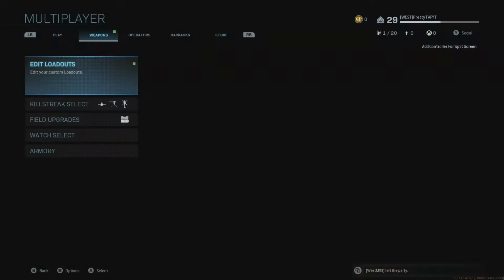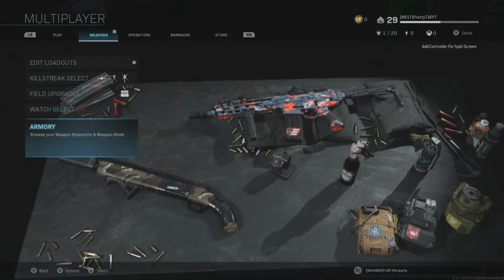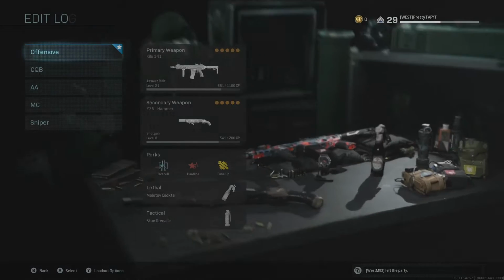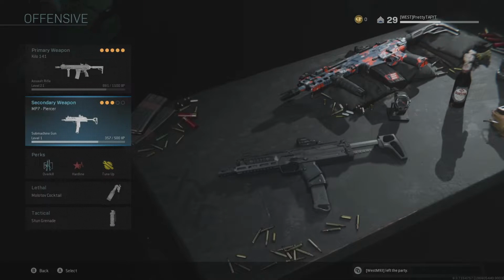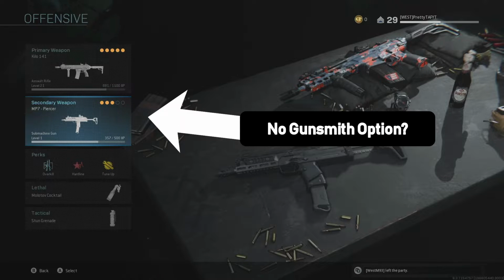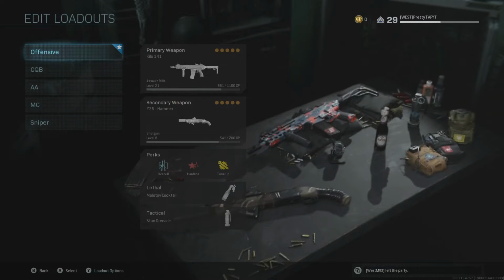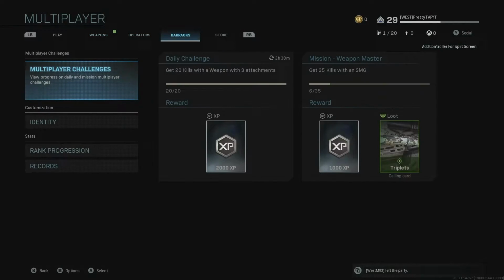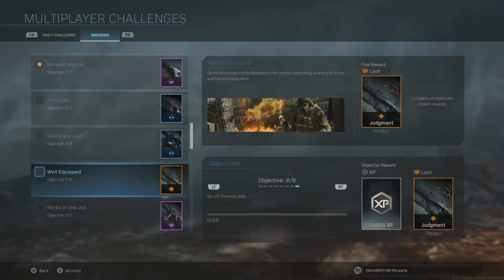Modern Warfare Blueprint Tutorial - All you need to know!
Blueprints make their debut in this installment of Call of Duty: Modern Warfare! Special and powerful weapons you can use to dominate your enemies in multiplayer. In this guide I show you how to Unlock, Equip and use these weapons.